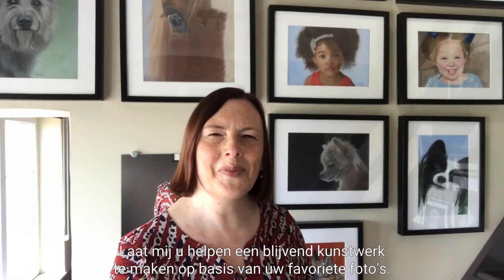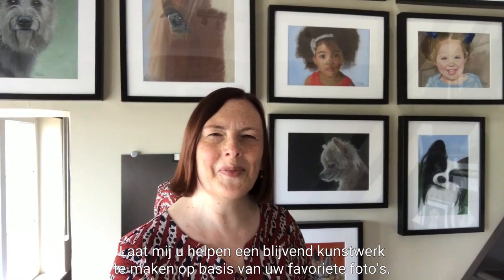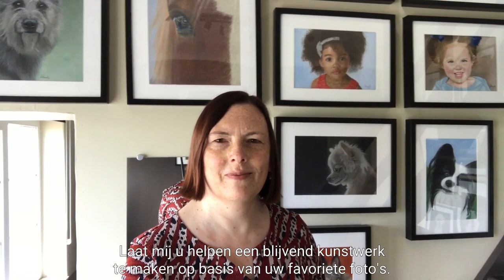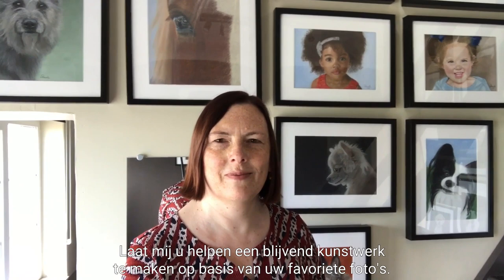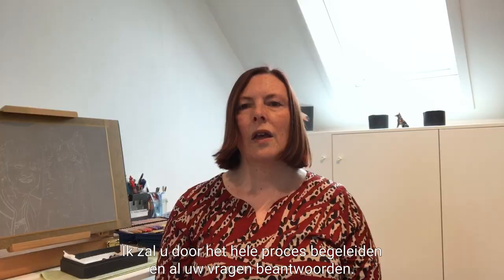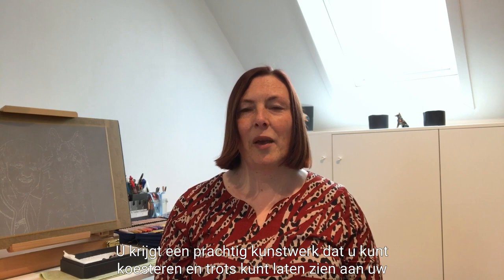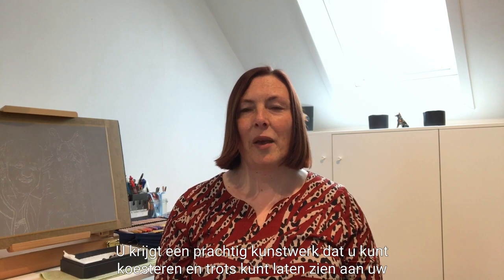Maak kennis met de kunstenaar - Pascale Vanbutsele - Nederlandse ondertiteling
Wilt u graag een schilderij op maat van uw kleinkind of uw huisdier of allebei, maar weet u niet waar u moet beginnen en wat het gaat kosten?
Ik ben Pascale Vanbutsele en ik ben een bekwame professionele kunstenares die gespecialiseerd is in portretten van huisdieren en mensen. Ik gebruik pastelpotloden en pastelkrijtjes om realistische schilderijen te maken.
Laat mij u helpen een blijvend kunstwerk te creëren op basis van uw favoriete foto's. Ik begeleid u door het hele proces en beantwoord al uw vragen.
U krijgt een prachtig kunstwerk dat u kunt koesteren en met trots kunt laten zien aan uw vrienden en familie of als een uniek cadeau kunt geven aan die ene persoon die het verdient.
Neem vandaag nog contact met me op om uw project te bespreken. Ik hoop spoedig van u te horen.